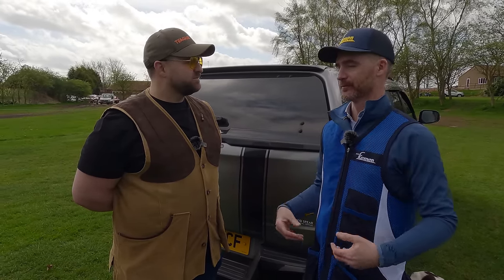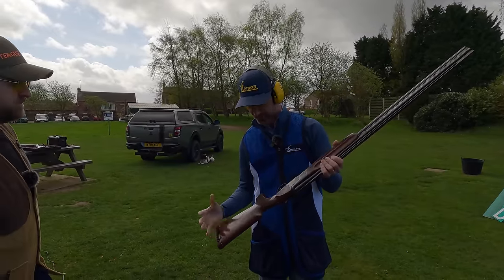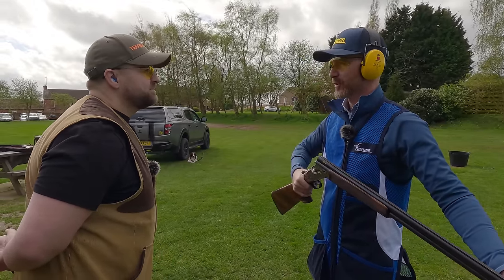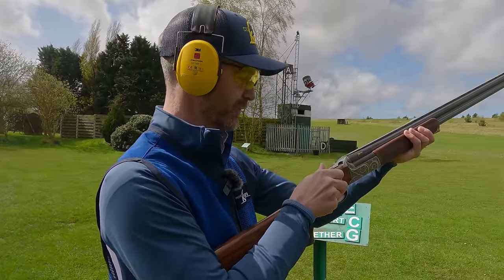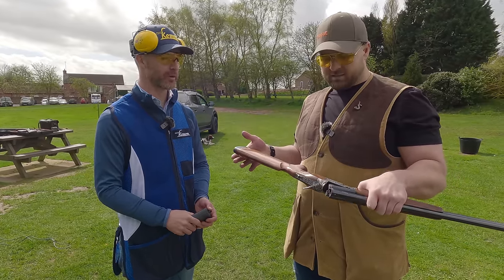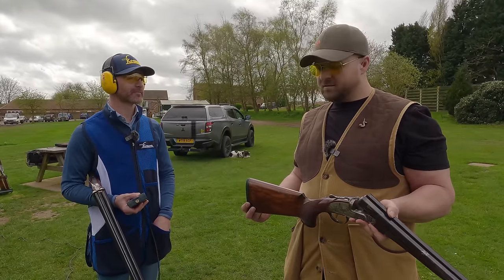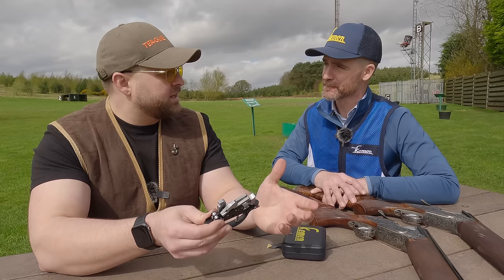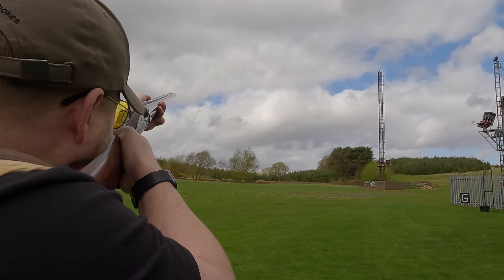Kemen Guns… Are They Worth The Hype??? | Spains Best Made Gun | Spanish Shotguns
Kemen Guns … are they really worth the hype???

This week Edward heads out with the UK importer of Armas Kemen Shotguns Jonathan McGee to look through a selection of guns they have to offer

If you are interested in purchasing, demoing or viewing some of these beautiful guns please contact Jonathan ⬇️